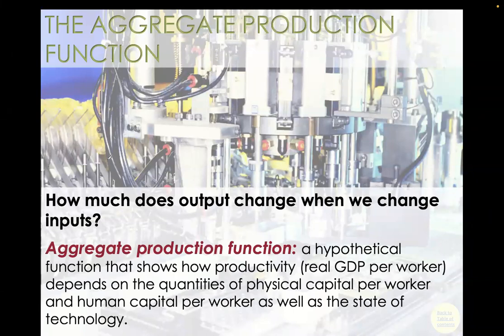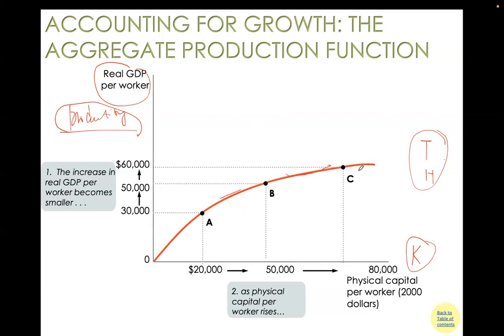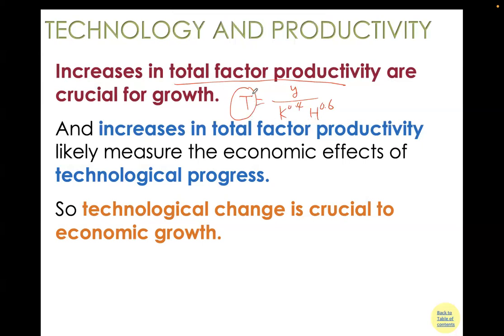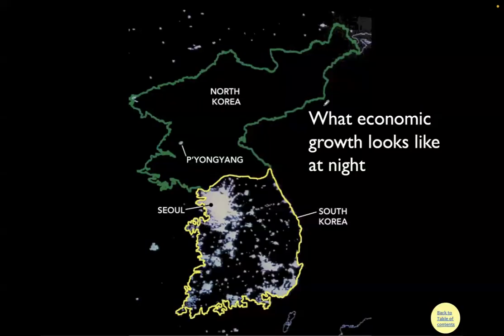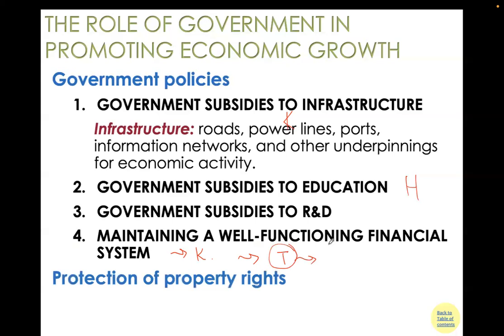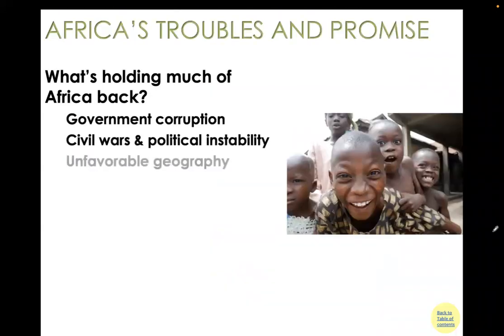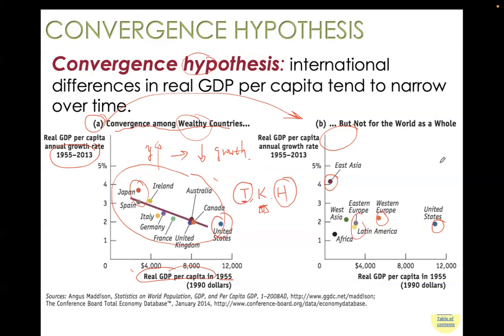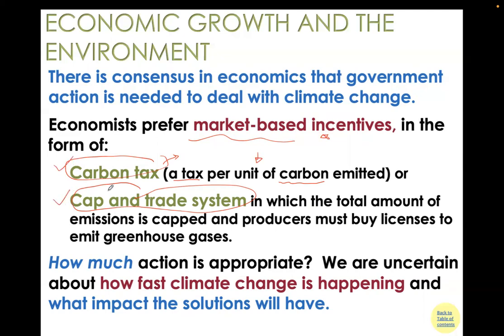Lec7 growth 2